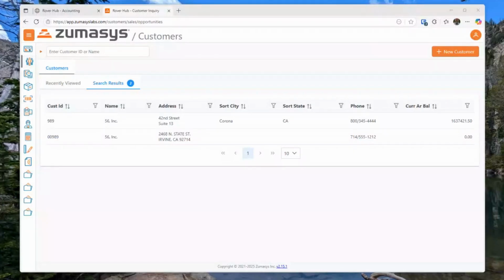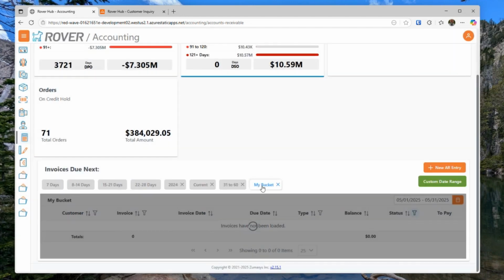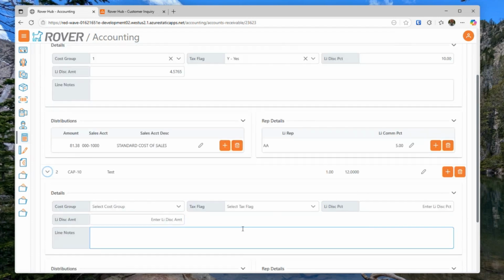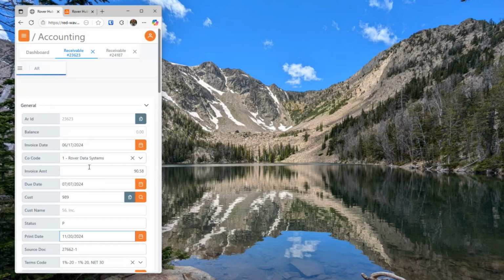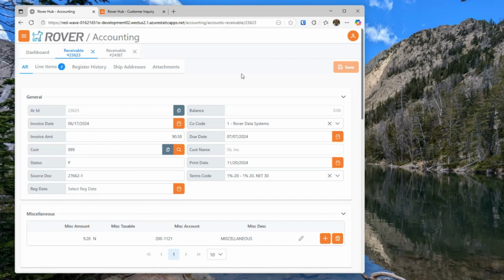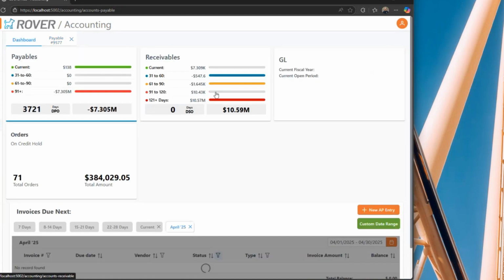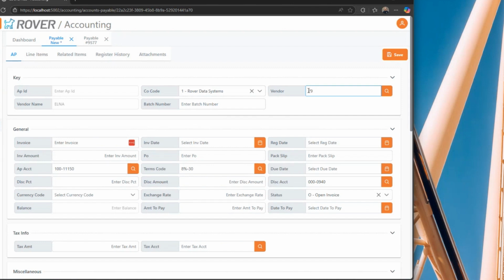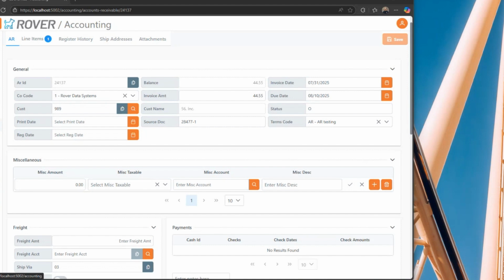Rover ERP Demo Day - August 2025 Updates & Features 💲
Welcome to Rover ERP August Demo Day – New Features & Accounting Modernization Preview

This month’s demo day spotlights practical updates designed to simplify your work and sharpen your visibility. From streamlined opportunity tracking to a sneak peek at our modernized accounting workflows, Rover ERP and Rover Web continue to evolve with the needs of manufacturers, distributors, and the PICK/MultiValue community.

Highlights

👥 Customer & Opportunity Enhancements

Limit Recently Viewed customers to the 10 most recent for better performance.

Display Follow-Up Date by default, with hover tooltips and a quick Add Log action.

🧾 Accounting Modernization (Preview)

Redesigned Accounts Receivable & Payable entry forms with collapsible cards and responsive layouts.

Create custom aging buckets for receivables (e.g., “May 2025” in seconds).

Open and work on multiple AR/AP records side by side with new cross-tab functionality.

Use smarter lookup tools for GL accounts, customers, and vendors.

📋 Quality-of-Life Updates

Copy IDs to your clipboard for easier navigation.

Planned quick actions: email invoices, make payments, or generate receipts directly from AR.

Change history and Avalara tax integration on the roadmap.

Rover ERP is reimagining accounting workflows to be faster, cleaner, and mobile-friendly—while respecting the proven processes our users rely on.

👉 Curious how Rover ERP could work for your business? Book a free demo today at roverdata.com to see the difference firsthand.